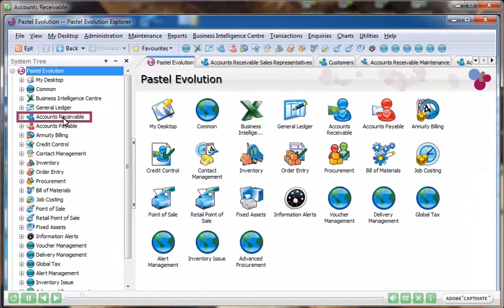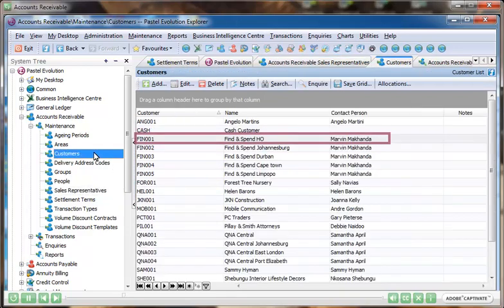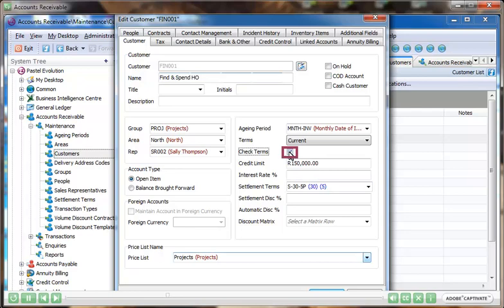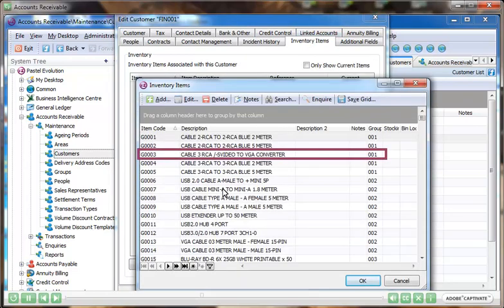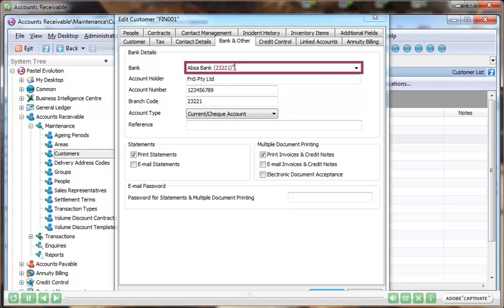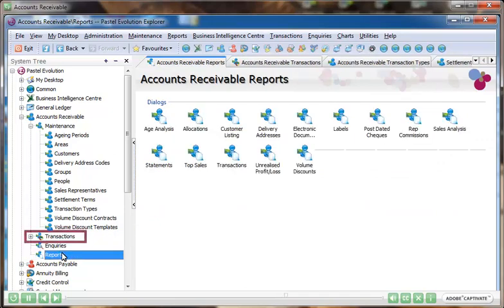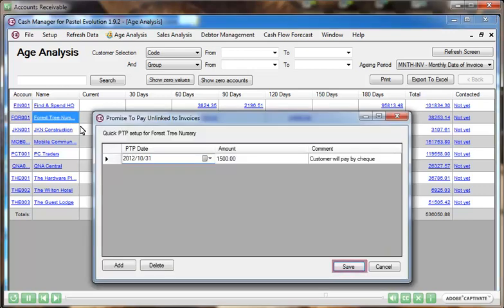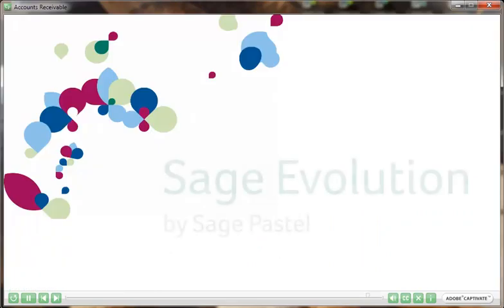1402 04 Sage Evolution Accounts Receivable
A quick overview of Sage Evolutions easy to use yet powerful Accounts Receivable module.